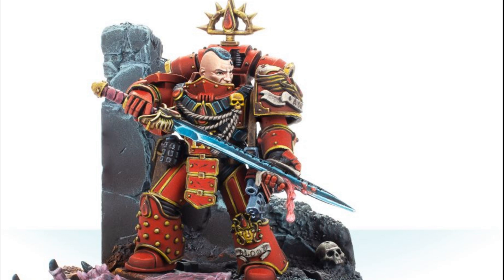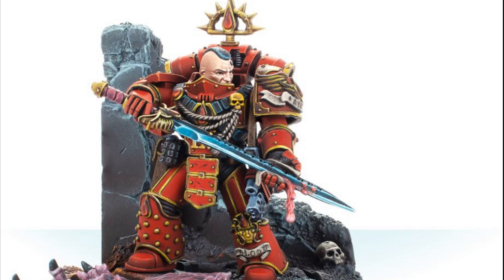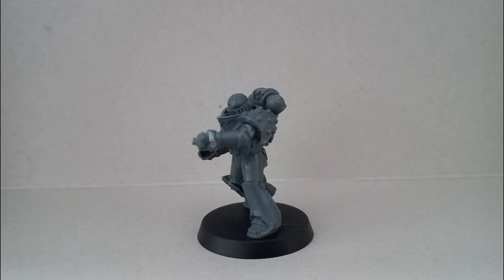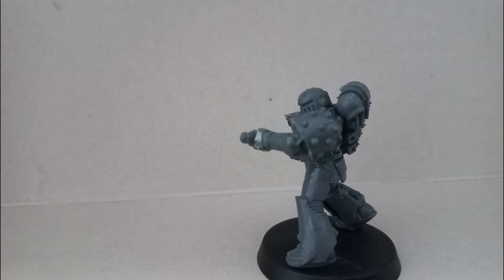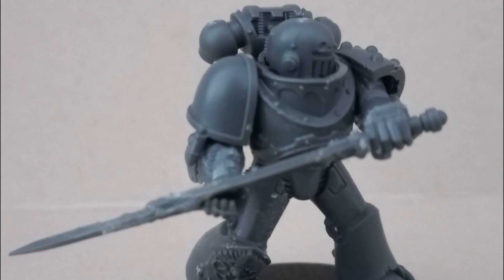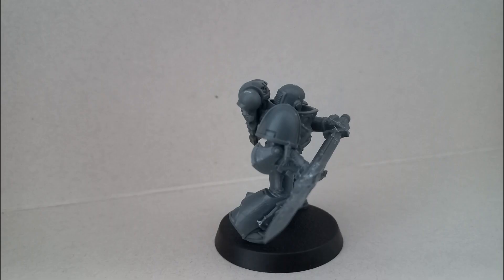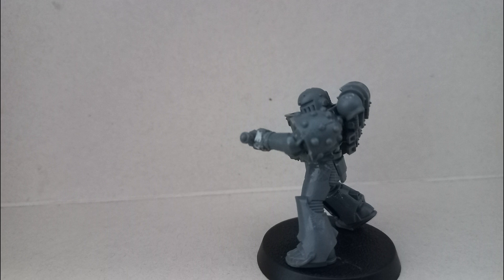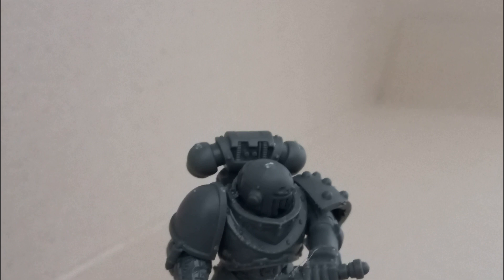Kitbashing Raldoron | Horus Heresy Character Conversion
Song is Savior by Telecasted

Chapter Master Raldoron is first among the captains of the Blood Angels’ Three Hundred Companies, and is respected throughout the Legion for his tactical insight, superb martial skill, and faultless discipline. As equerry to his Primarch, Sanguinius relies on Raldoron's even temper and keen intelligence more than any other - and his record is spoken of with respect and admiration even among the other Legions. Calm and cautious to a fault, Raldoron favours tried-and-tested tactics that bring the greatest chance for victory at the lowest cost to his Legion.

The multipart resin kit builds one Chapter Master Raldoron - the First Captain of the Blood Angels Legion. This noble figure wields the Encarmine Warblade, a beautifully-crafted greatsword etched with High Gothic lettering - with a holstered bolt pistol at his hip and a combi-flamer slung over one arm. Much like his wargear, his highly-detailed artificer armour bears the sanguine symbols and ornate artistry characteristic of the IX Legion.

Chapter Master Raldoron is posed wiping blood from his blade on the broken paving stones of a ruined battlefield - as part of The Horus Heresy Character Series, he can be slotted into an incredible display base featuring the rubble of Signus Prime and the severed arm of a monstrous daemon, making for a magnificent centrepiece to your collection.

The kit comprises 25 resin components, presented in a black Horus Heresy Character Series box, and is supplied with a Citadel 32mm Round Base as well as a Citadel 50mm Round Base. This miniature is supplied unpainted and requires assembly - we recommend using Citadel Colour paints. My kitbash/conversion is made of less parts on a normal space marine base.

Raldoron was the First Captain of the Blood Angels Legion, Chapter Master of the Protectors, and Equerry to the Primarch Sanguinius during the Great Crusade and the Horus Heresy. He was chosen as First Captain because of his adaptable command style, something in sharp contrast with Azkaellon, Commander of the Sanguinary Guard, and because he knew the hearts and minds of the battle-brothers of the IX Legion. He was also regarded as one of the most formidable warriors of the Legiones Astartes, compared with the likes of fellow First Captains Ezekyle Abaddon of the Luna Wolves/Sons of Horus, Sigismund of the Imperial Fists, and Jago Sevatarion of the Night Lords. Following the Heresy, Raldoron became the first Chapter Master of the Blood Angels.

The Horus Heresy is an ongoing series of science fantasy set in the fictional Warhammer 40,000 setting of tabletop miniatures wargame company Games Workshop. Penned by several authors, the series takes place during the Horus Heresy, a fictional galaxy-spanning civil war occurring 10,000 years before the far future of Warhammer 40,000. The war is described as a major contributing factor to the game's dystopian environment.

The books are published in several media by the Black Library, a Games Workshop division, with the first title released in April 2006; as of February 2023 the series consists of 62 published volumes; the concluding story, The End and the Death, will be released in two volumes, with the first released in February 2023.

The series has developed into a distinct and successful product line for the Black Library; titles have often appeared in bestseller lists, and overall the work has received critical approval despite reservations. It is an established, definitive component of Games Workshop's Horus Heresy sub-brand, and authoritative source material for the entire Warhammer 40,000 shared universe and its continuing development.